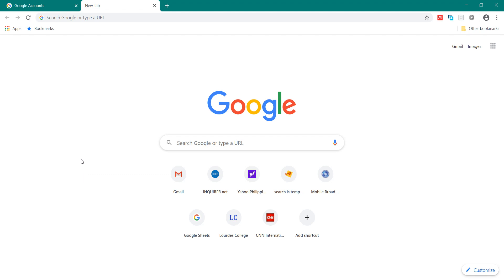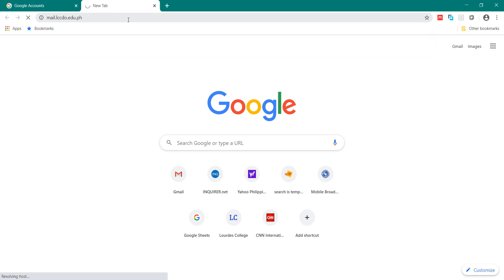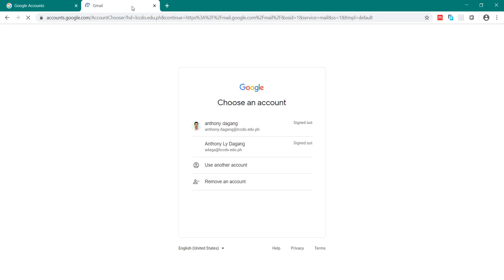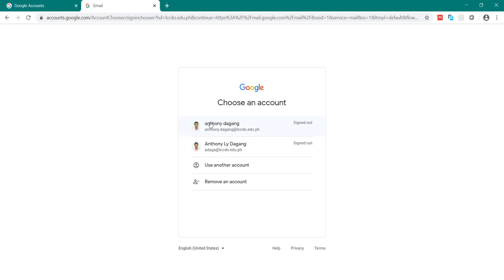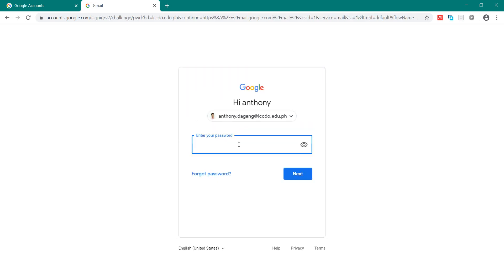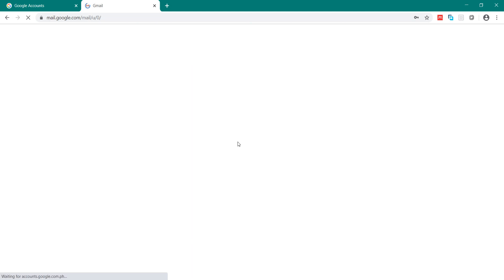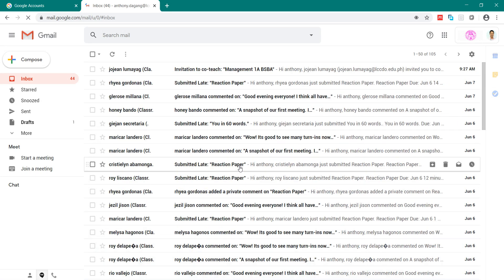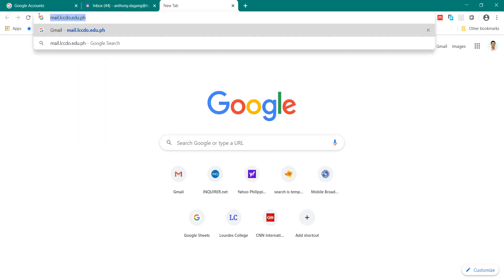Logging in to your LCCDO email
This is a simple guide to login to your LCCDO email.